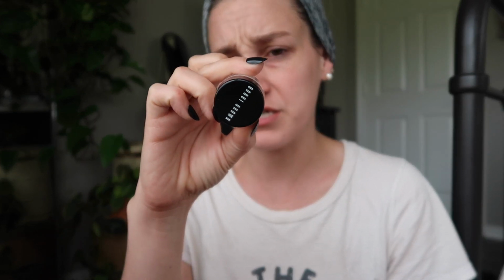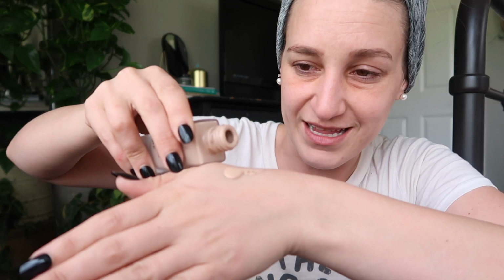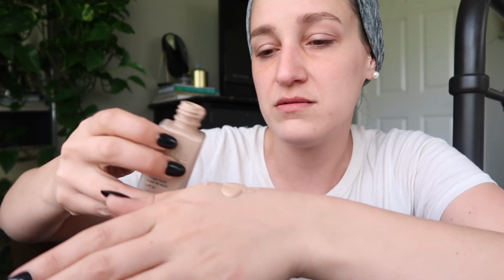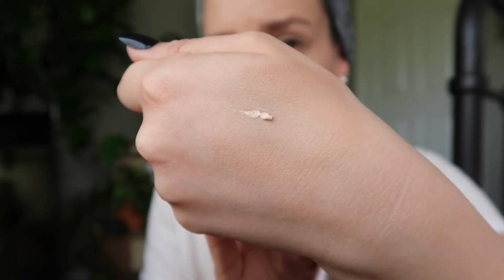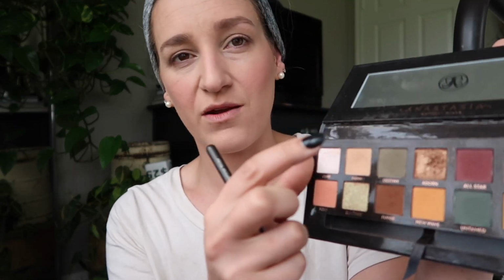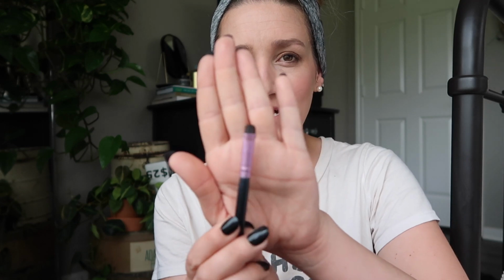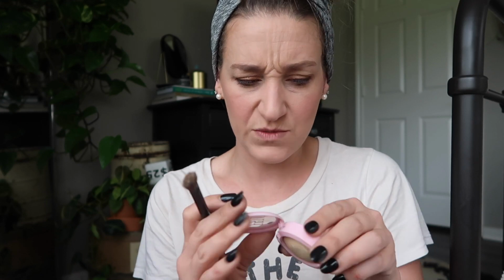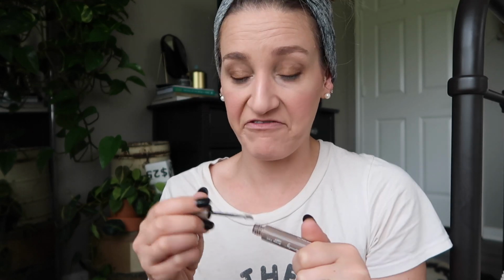My Everyday Filming Day Makeup 💋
NYX Orange Concealer*

Estee Lauder  - Matte*

Estée Lauder - Dewy*

IT Cosmetics Concealer*

Neutrogena Foundation Powder*

Tarte Bronzer*

Palette - discontinued, but here's a dupe!*

Wet N' Wild - Brown eyeliner*

Ulta Brow Tint*

Lash Curler*

4300 W. Waco Drive
Ste. B2-107